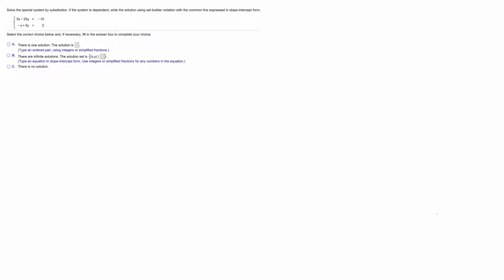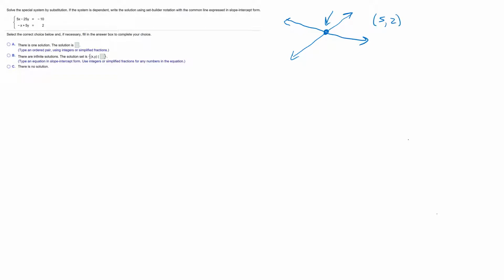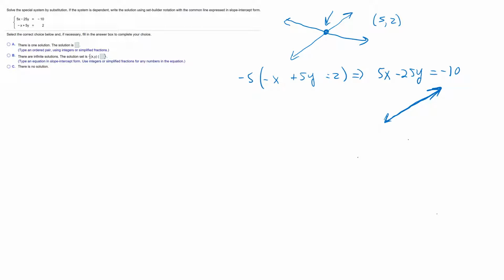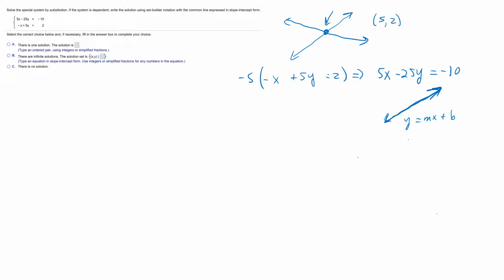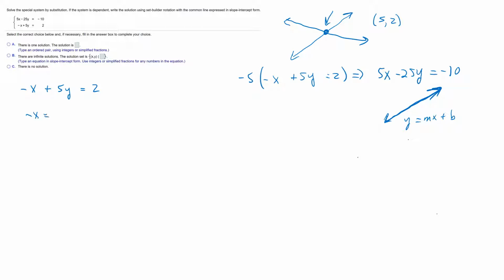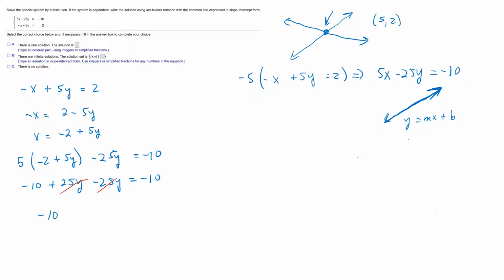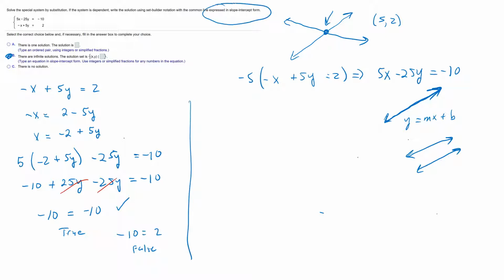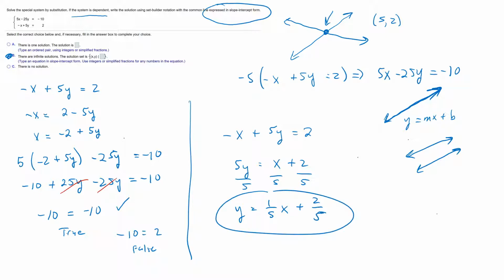4 2 #10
Online MAT1033